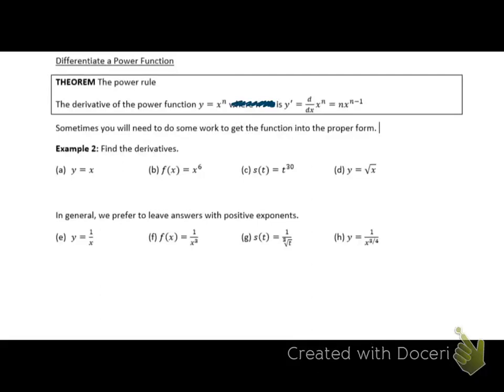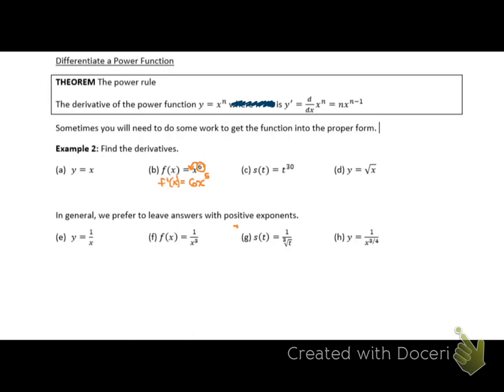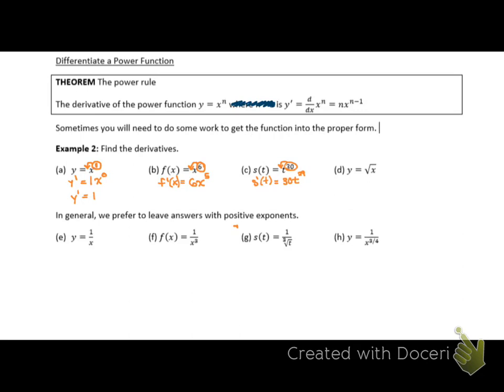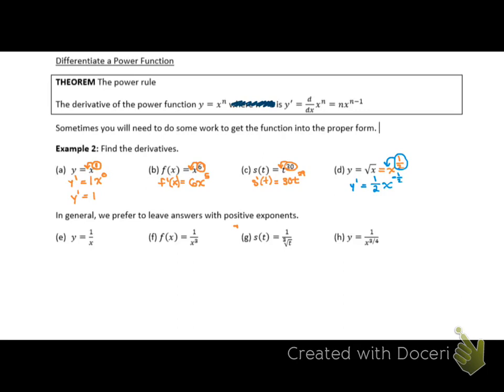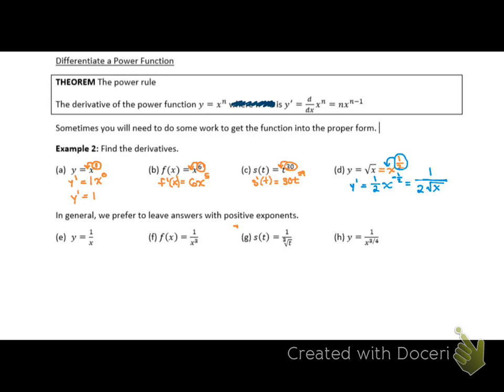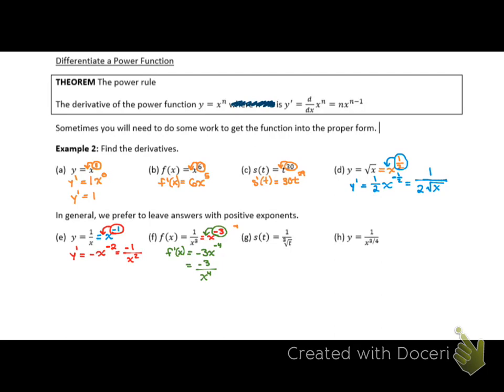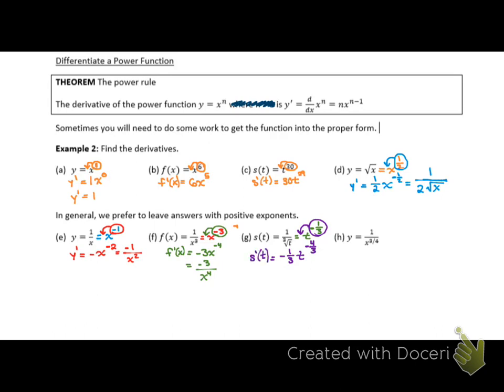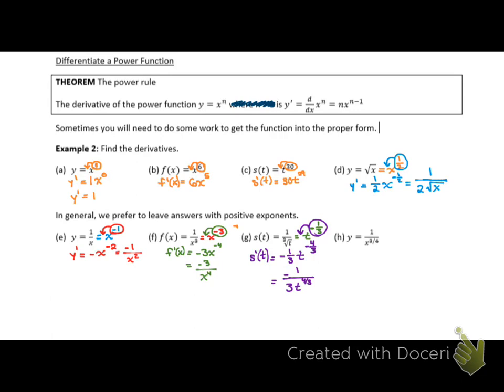2.4 Derivative Rules - Power Rule